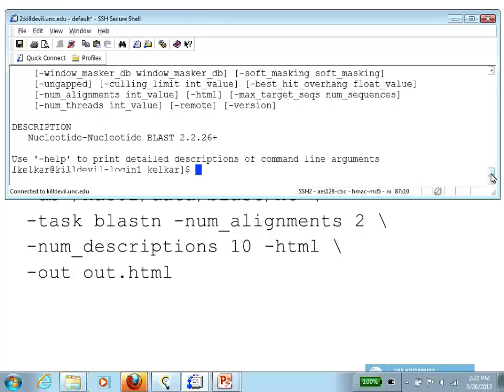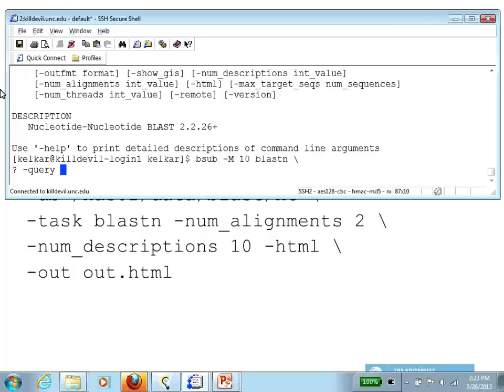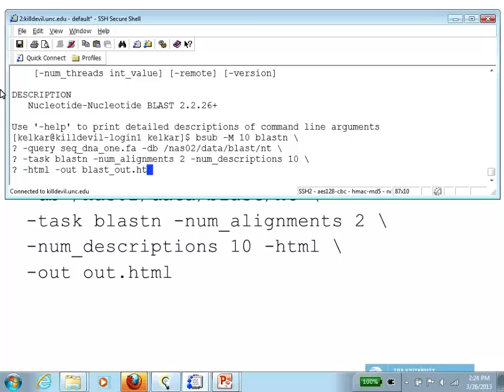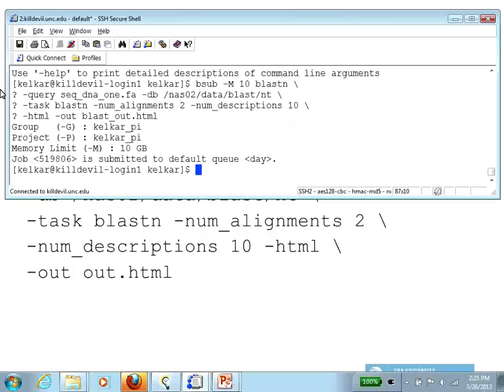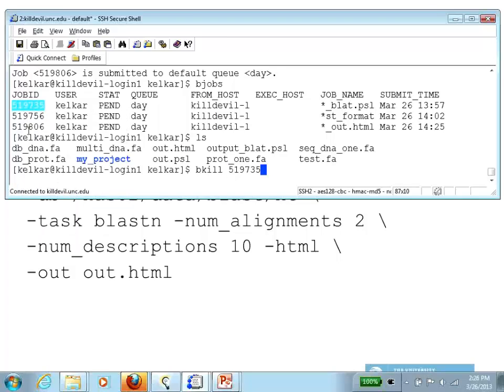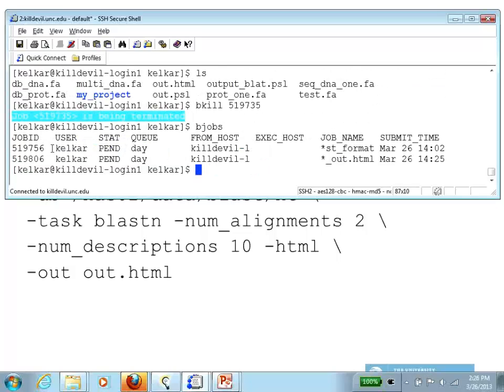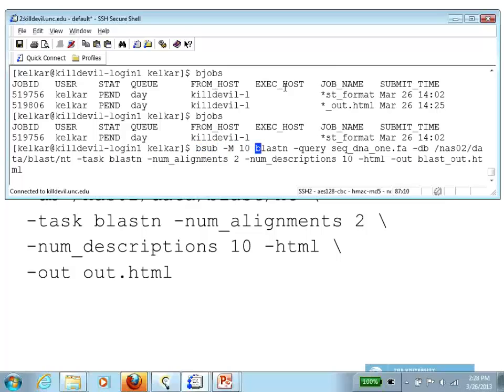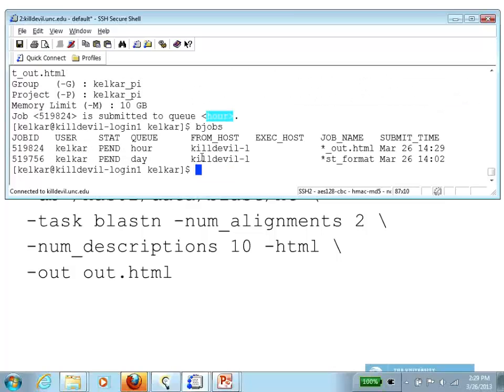Unix, pt. II (8 of 11)